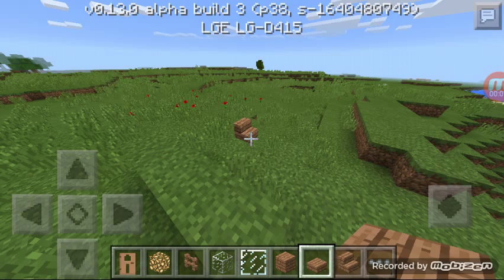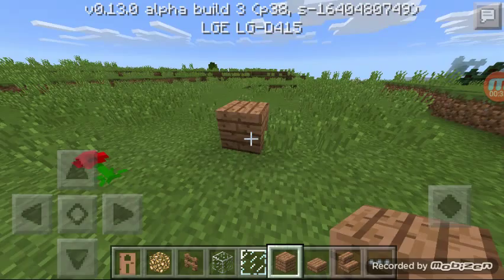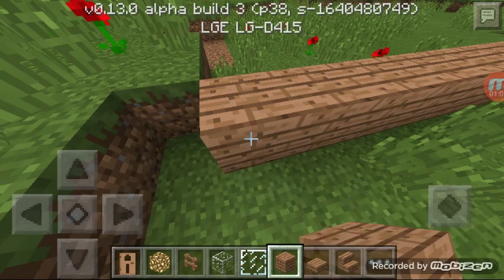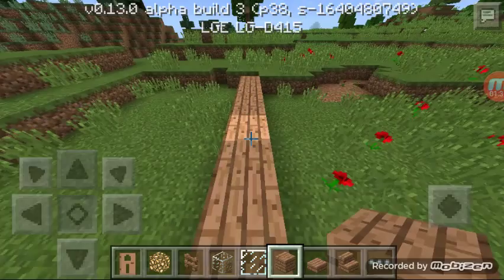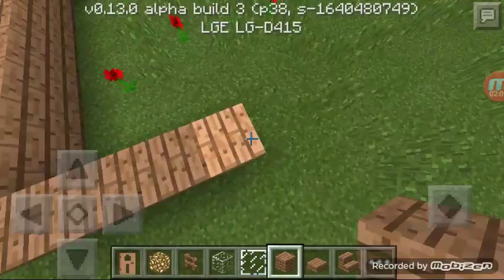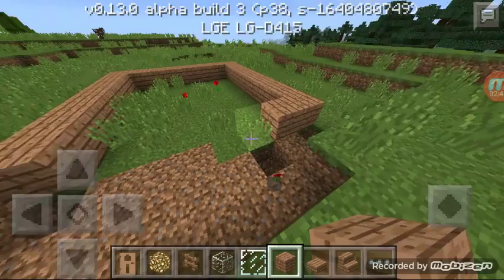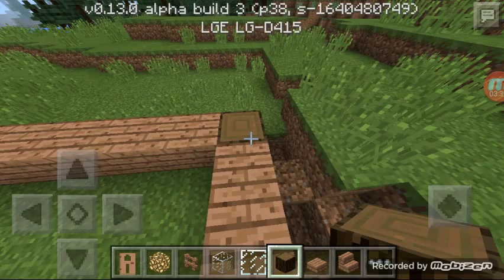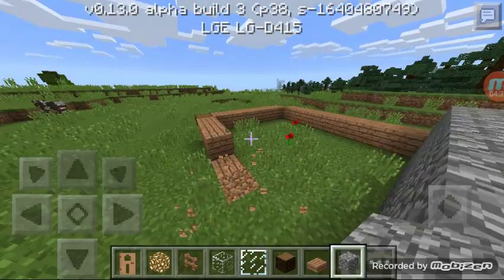My first minecarft video part 1...